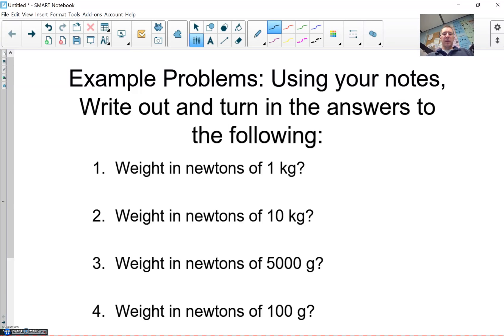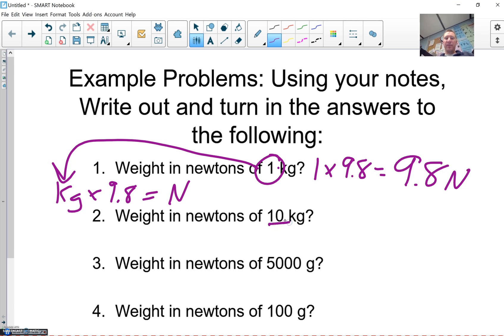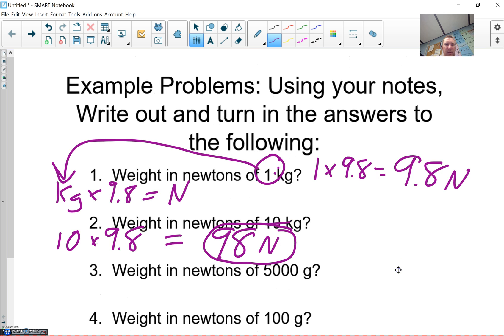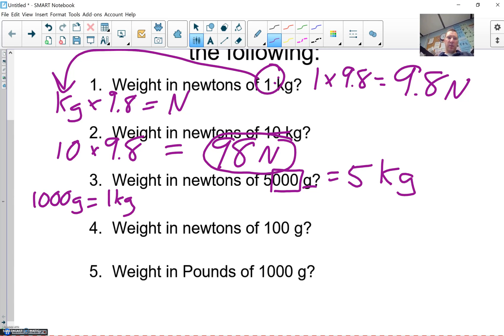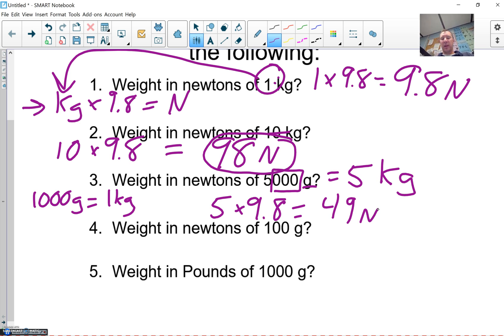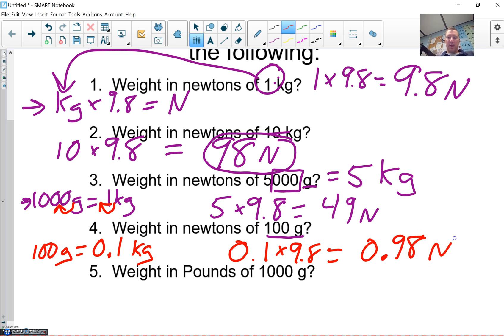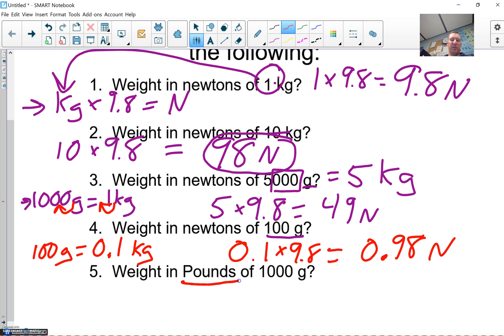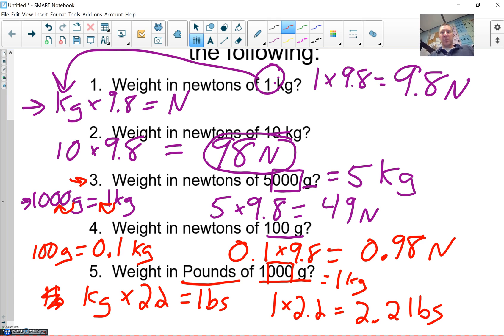PT1M N kg lbs conversions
Examples of converting grams, kilograms, Newtons, and Pounds